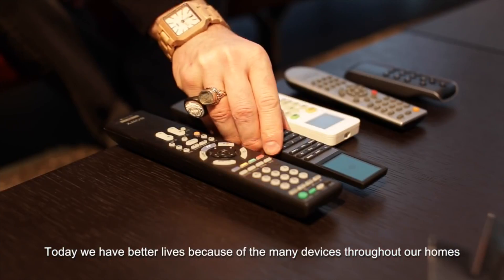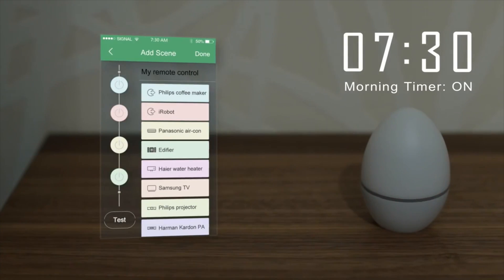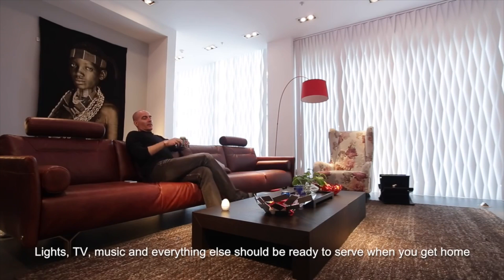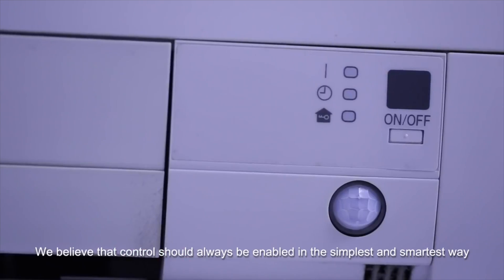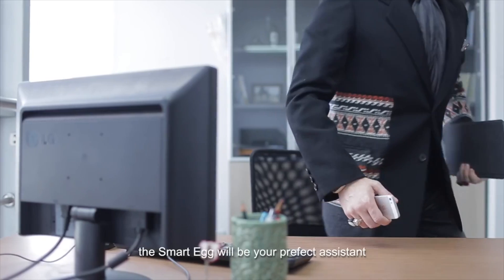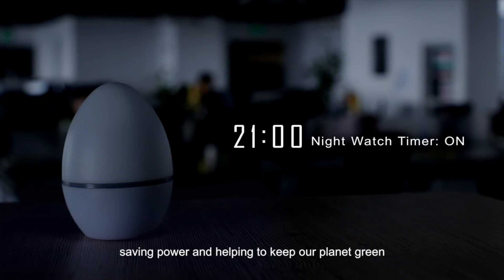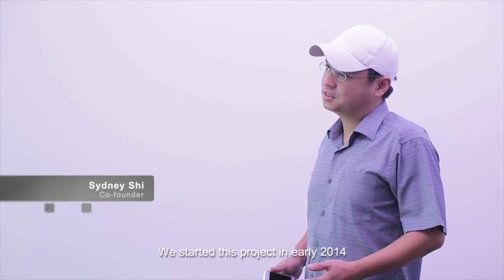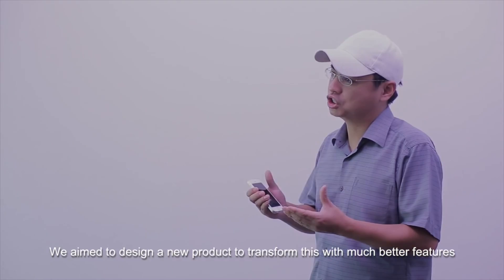Smart Egg de Aico - Domótica Doméstica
Centro de control Smart Egg de Aico para controlar todos los dispositivos eléctricos de tu hogar.